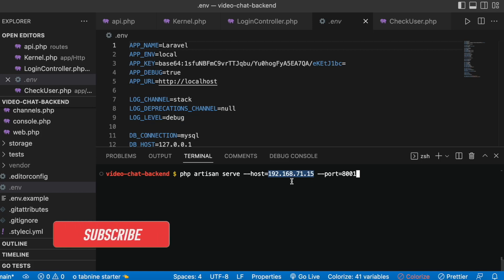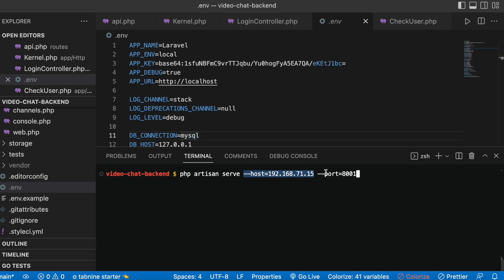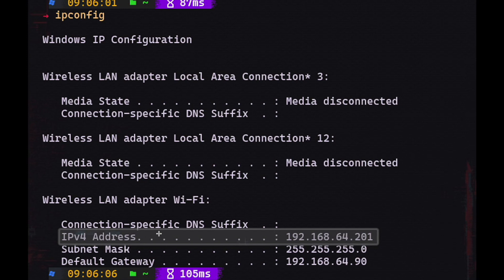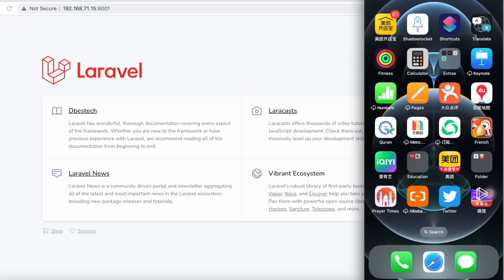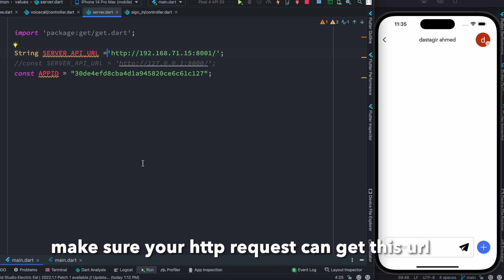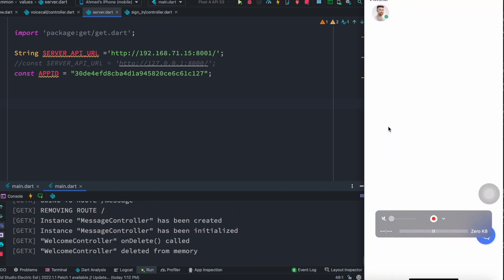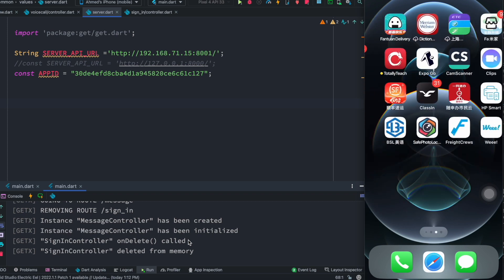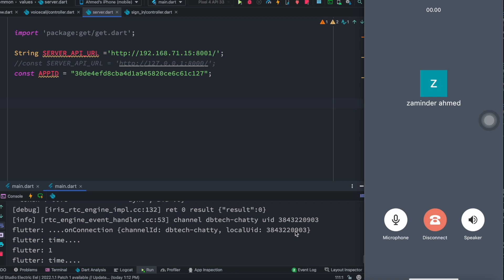Open Localhost Mobile App and Web App on Real Device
Learn how to open real world app on real device from local host. If you have an app that's hosted locally, then you wanna open it on real device, see how to do it.

Here it answers the below questions
how can i access my localhost from my android device?
Open localhost on mobile iPhone
Open localhost on iPhone from Mac
Take the course on Udemy